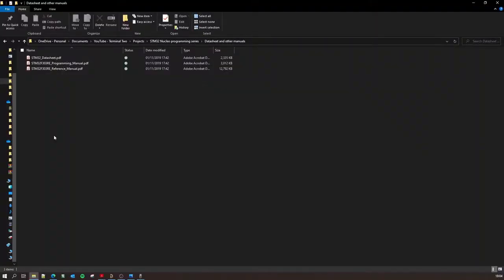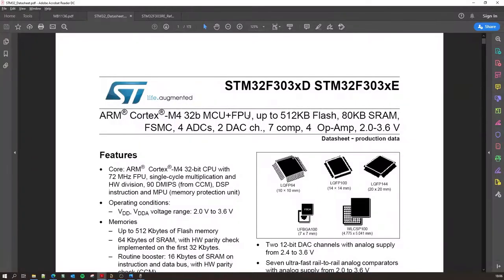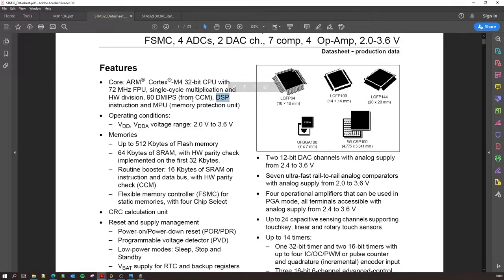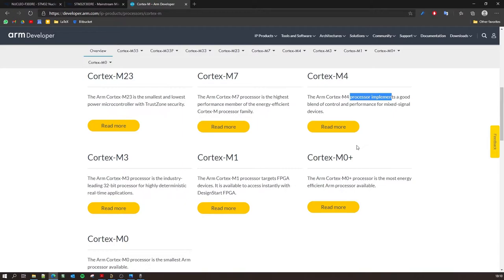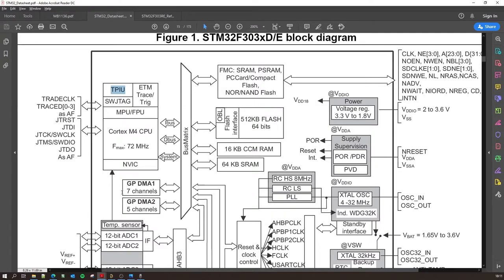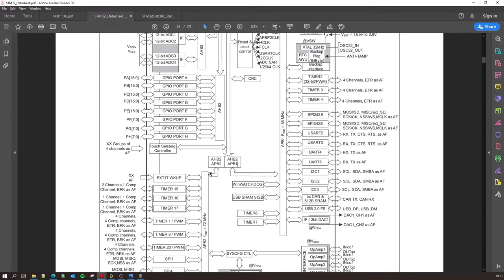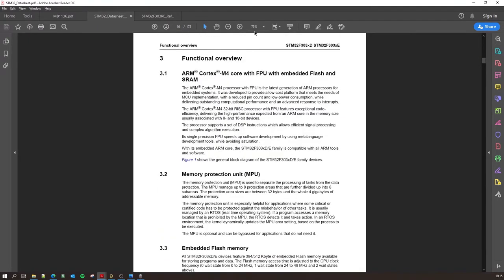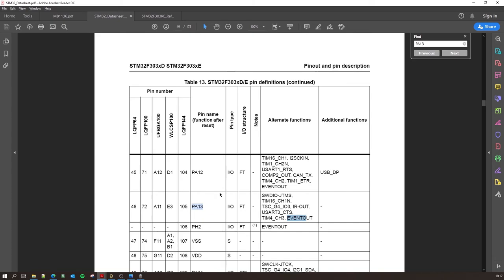STM32 F3 | 2b Processor architecture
An overview and explanation of the STM32 microcontroller architecture.

Kshitij Dadhekar